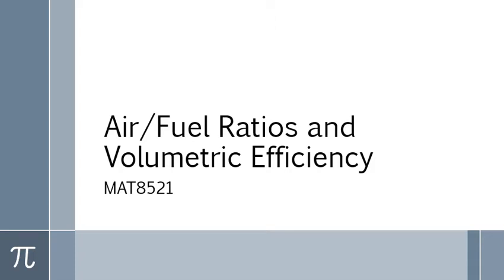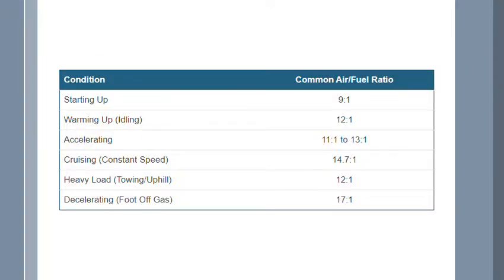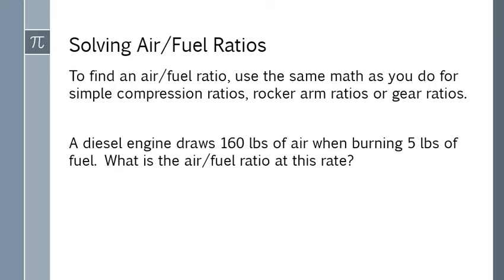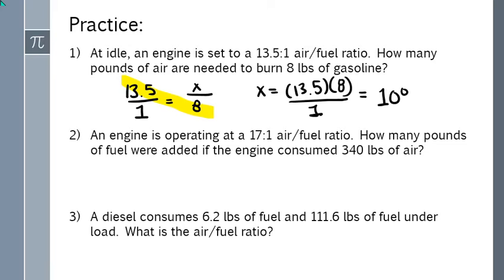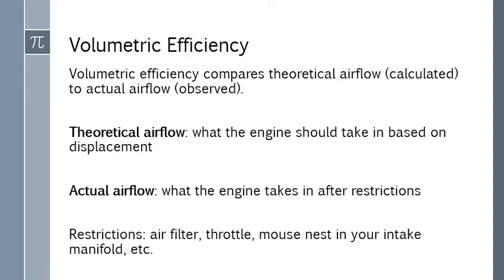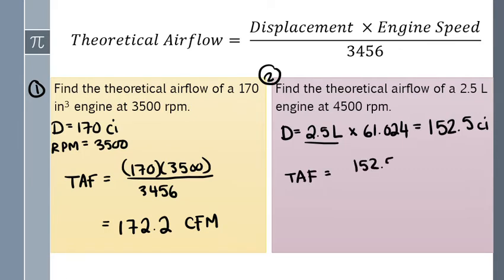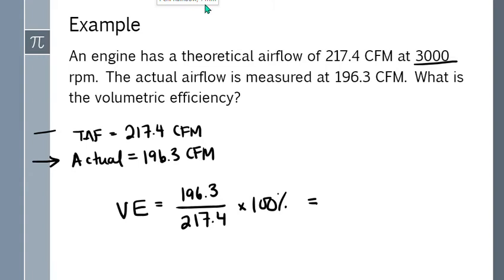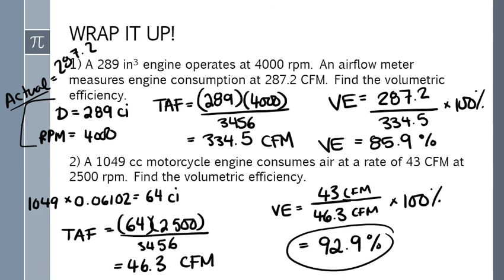Air-Fuel Ratios and Volumetric Efficiency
Finding air/fuel ratios and calculating air or fuel needed at those ratios. Calculating theoretical airflow and using it to find volumetric efficiency